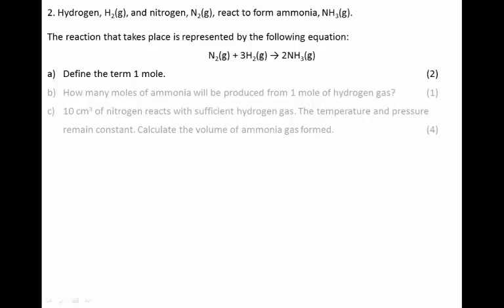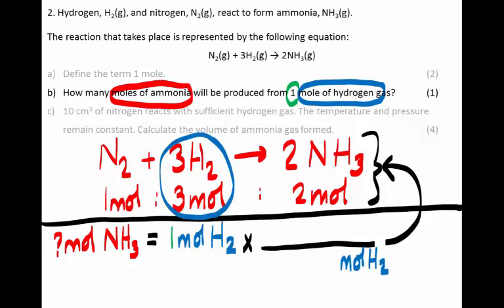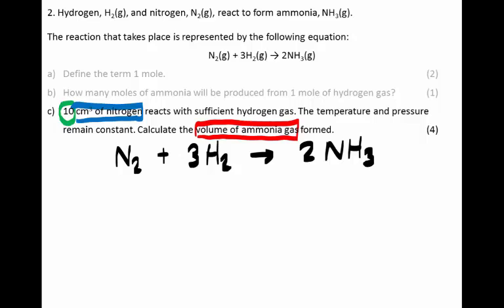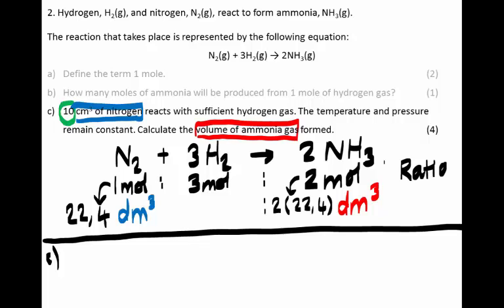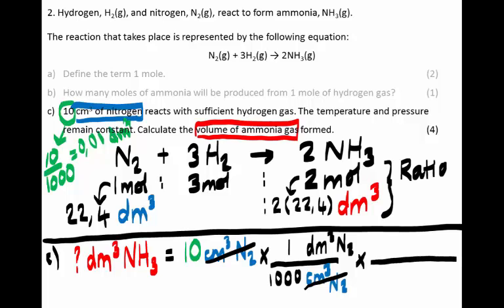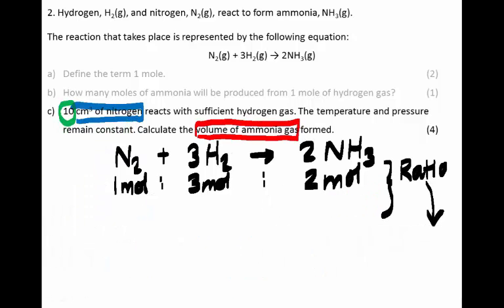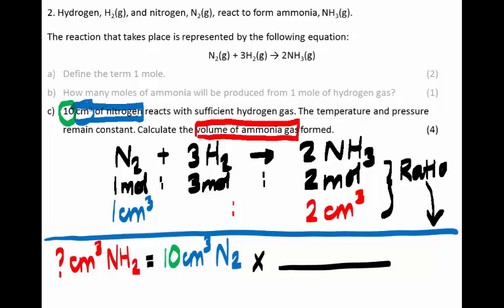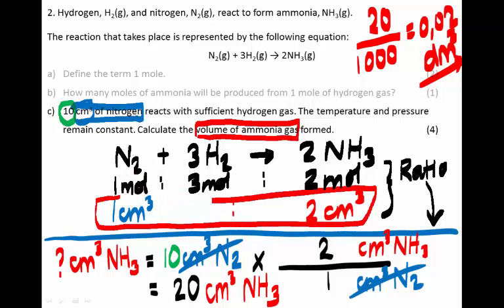Worked examples 2: Stoichiometry reaction exam question calculations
Stoichiometry chemistry equation-based calculations.